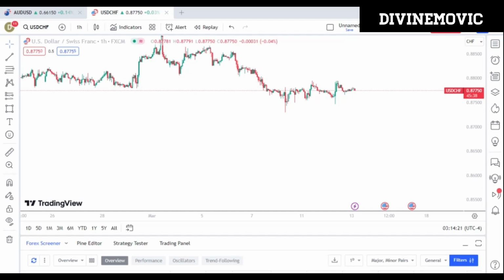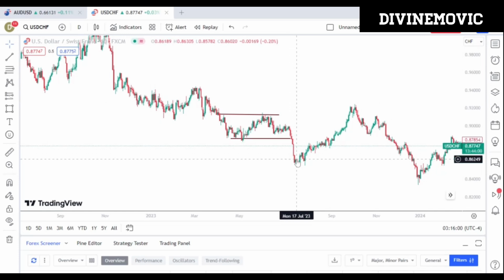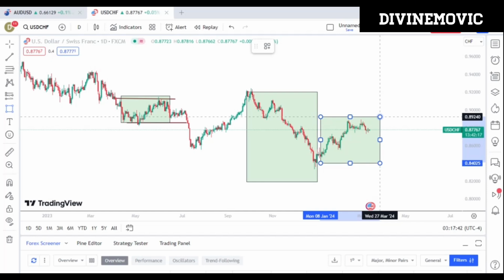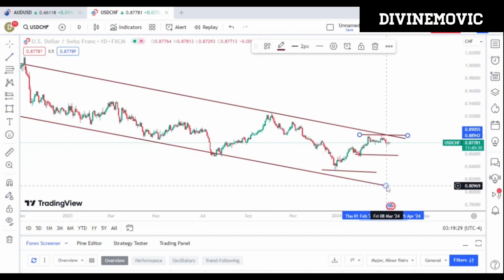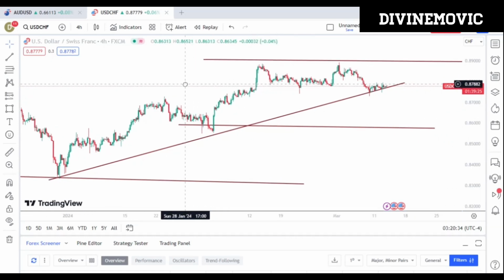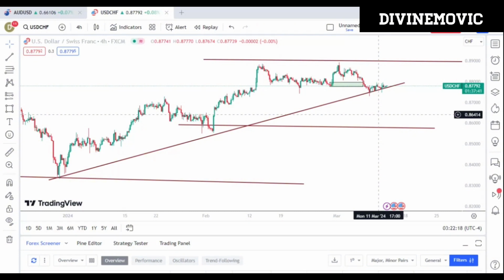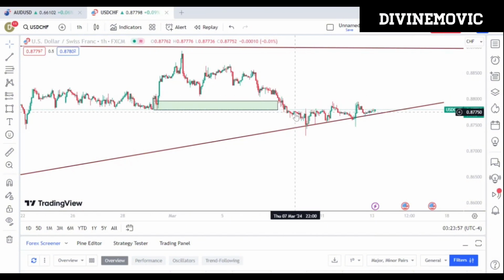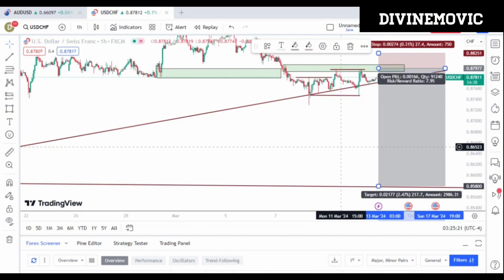THIS IS THE EASIEST FOREX TRADING STRATEGY FOR BEGINNERS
This is probably the easiest forex trading strategy for a beginner, For anyone just starting out in trading, there are a lot of strategies to learn and master. But in this video, we're going to share the easiest trading strategy for beginners, and it's simple, yet effective. All you need to do is identify the right market conditions, market structure and key zones, and then wait for price to come to your zones. Once they do, you can place your trade. We'll walk you through the entire process step by step, and show you how to apply this strategy to any market.